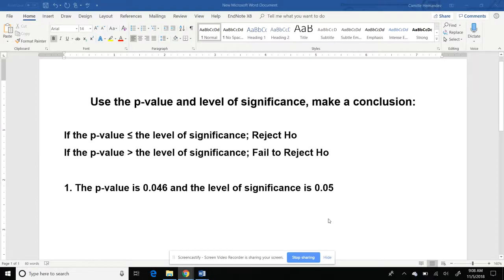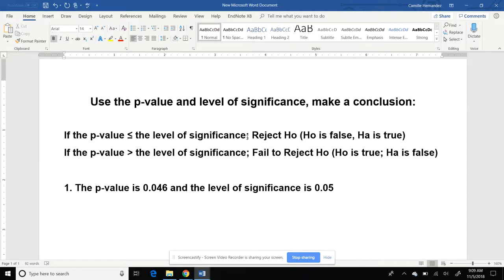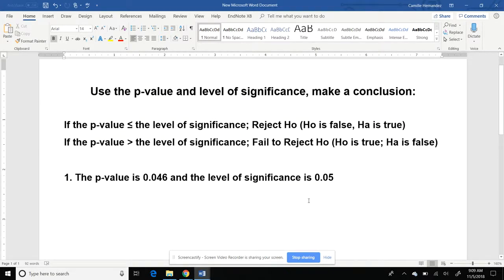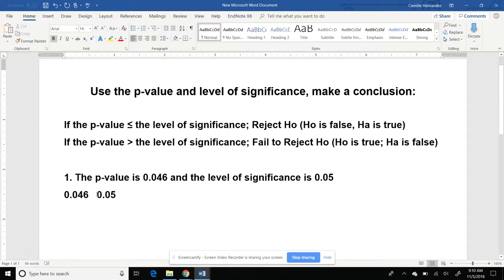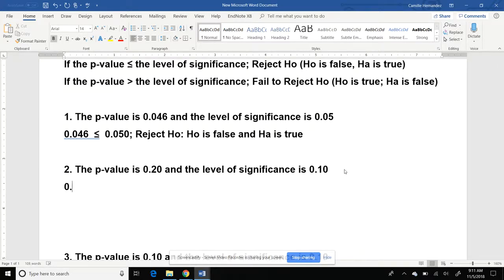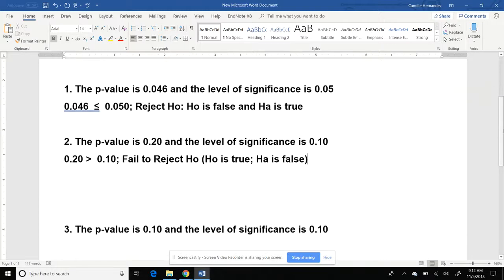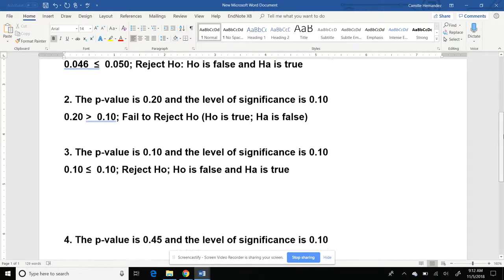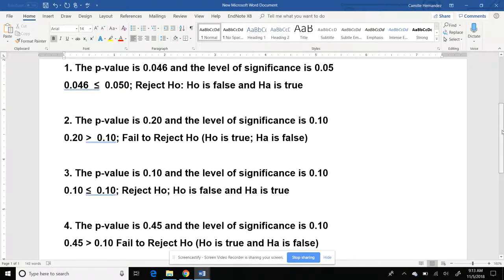P Value and Level of Significance